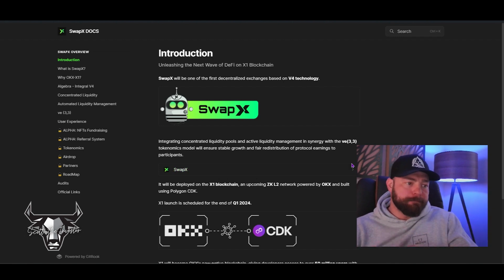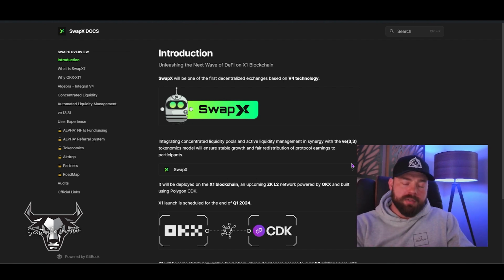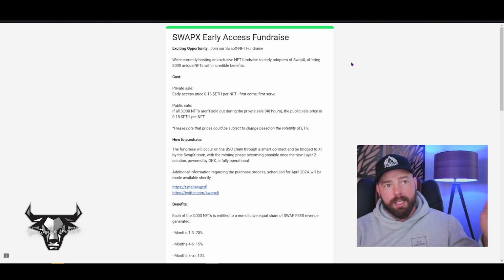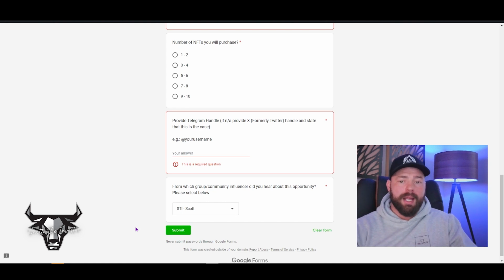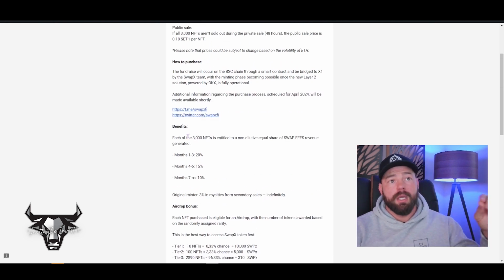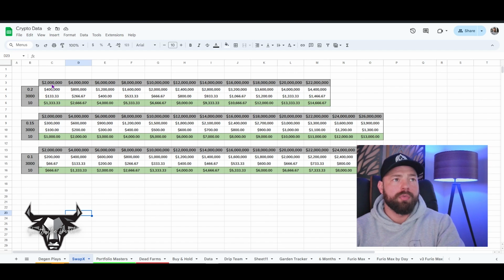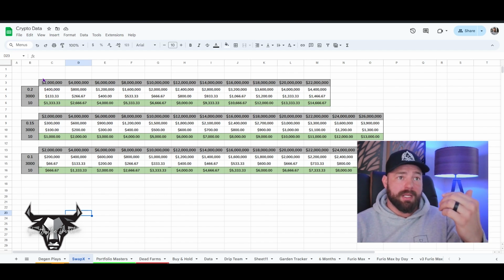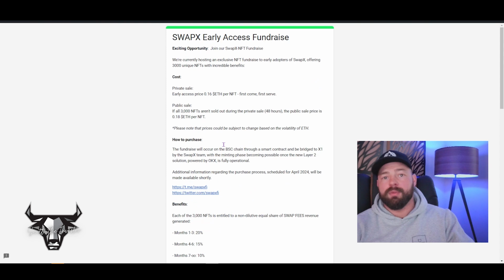Don't Miss The Biggest Defi Opportunity Of 2024!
Decentralized Exchange - SwapX

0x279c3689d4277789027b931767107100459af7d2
0xFC7579360e4c0e0B7Fb89D4cC0540f2d7F66E8C8
💳 Spritz | Pay Your Bills With Crypto -
⚠️ Protect your Crypto | Buy a Ledger -